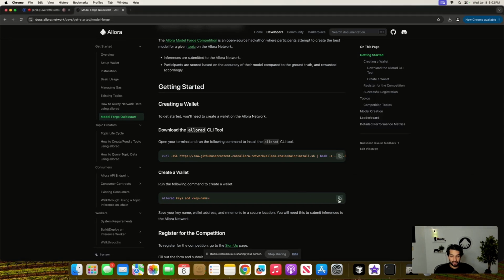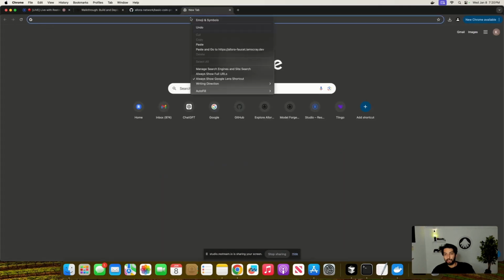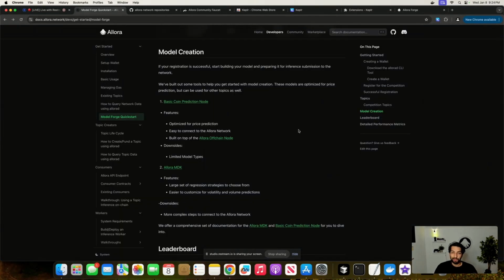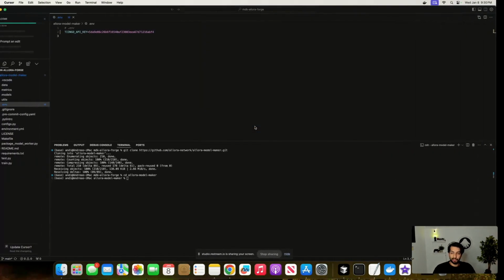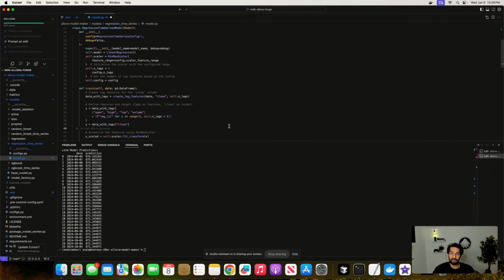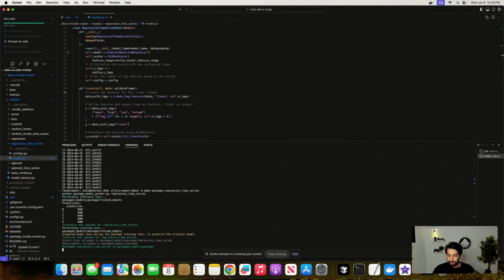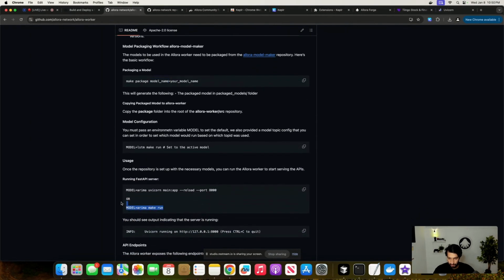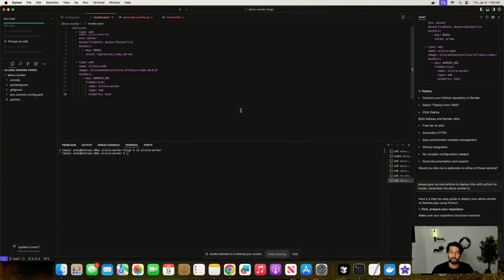How To Get Setup for Allora Forge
Welcome to 💊 DevPills 💊, your go-to series for mastering the Allora Network!

In this episode, we’ll guide you through the step-by-step process of setting up your developer environment.

🔍 What You’ll Learn:
- Setting up your development environment, wallet, and competition registration
- Training and customizing a regression model (including gradient boosting)
- Packaging and deploying your model using the Allora worker node and Docker

00:07 | Introduction & Overview
01:28 | Installing Allora D
02:00 | Creating Your Wallet
02:35 | Registering for the Competition
03:49 | Model Creation Overview & Testnet Tokens
05:04 | Setting Up Kepler Wallet
06:17 | Cloning the Allora MDK Repository
07:05 | Configuring Model Training & API Key Setup
08:17 | Setting Up the Conda Environment
09:31 | Training Your Model
10:45 | Switching to Gradient Boosting
11:34 | Evaluating Your Model
12:31 | Packaging Your Model
12:48 | Setting Up the Allora Worker Node
13:54 | Testing the Worker Node
15:14 | Deploying Your Node (config.js Setup)
16:15 | Final Deployment & Next Steps

📢 More Content is Coming 📢